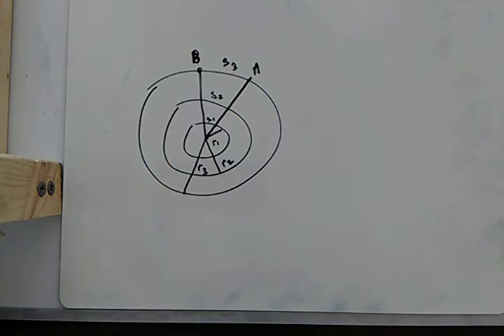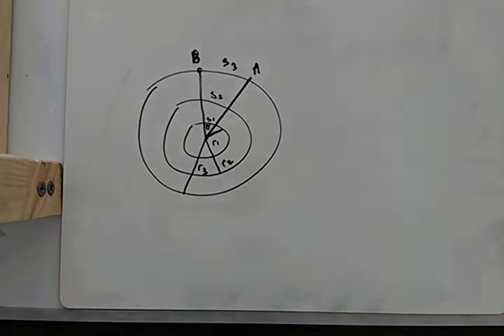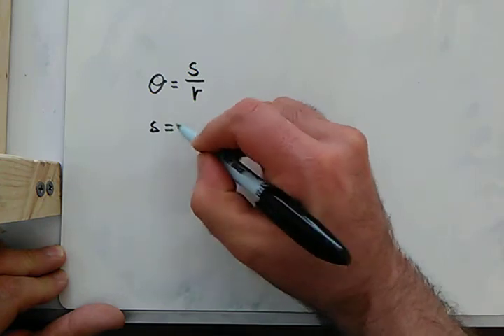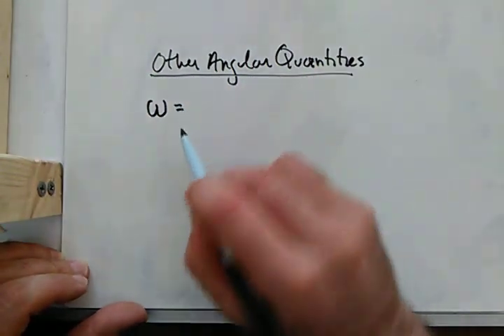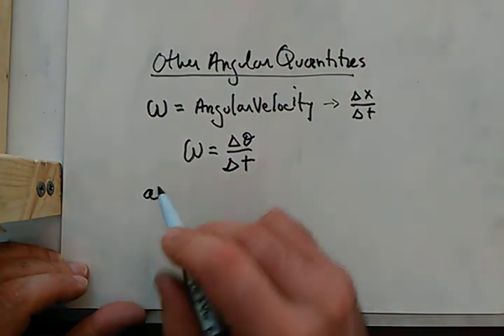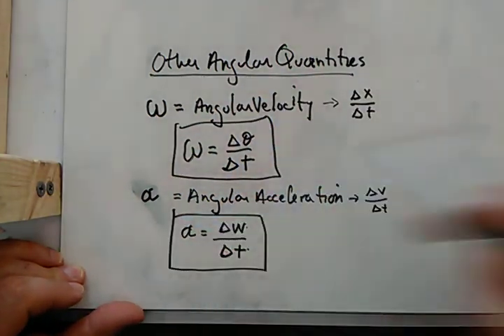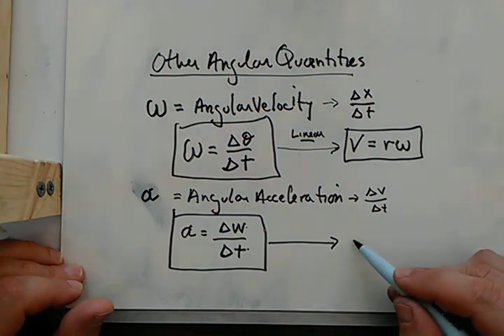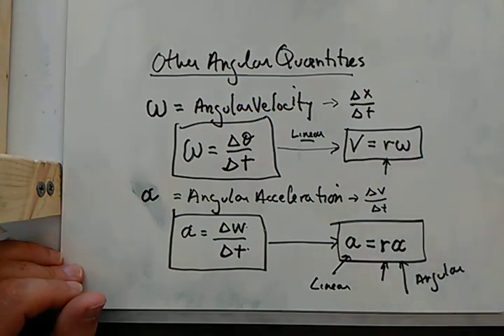Rotational motion part 2